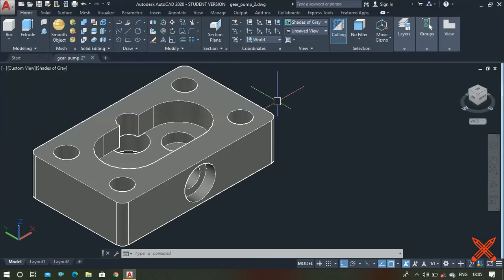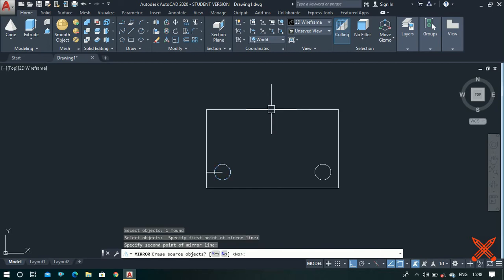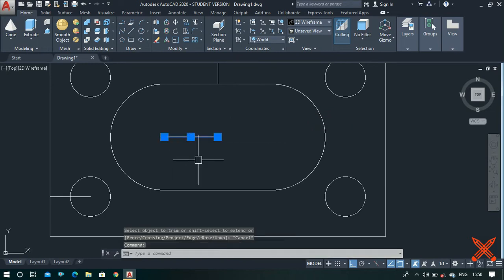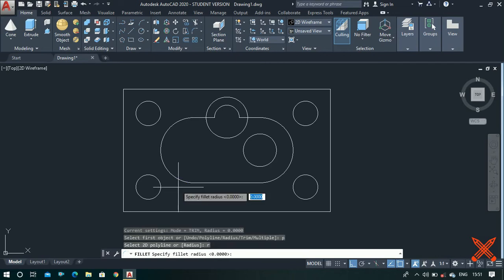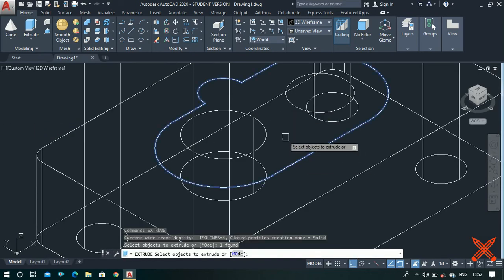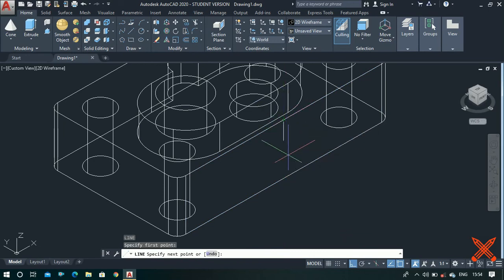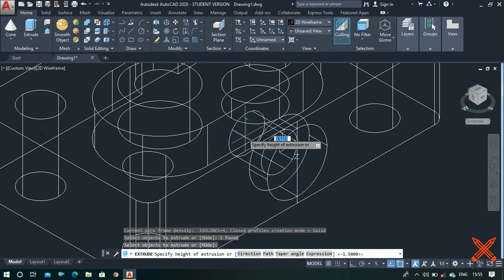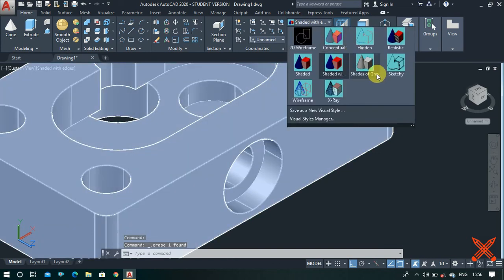Autocad 3d Modeling Practice || Autocad Making 3d Gear Pump Body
Hey guys, In this you will learn a lot about Autocad 3d Modelling  and this is video based on the topic of Autocad 3d Modeling practice. Well, in this video i have try to make a 3d Gear Pump Body using very simple steps and i hope you will like this video.

Autocad 3d Modeling Practice,

Autocad Making 3d Gear Pump Body,

Autocad practice 3d drawings,

Autocad 3d practice,

Autocad 2020,

Autocad 3d practice drawing,

Autocad 3d practice drawing exercise,